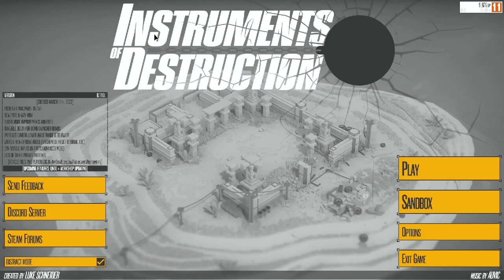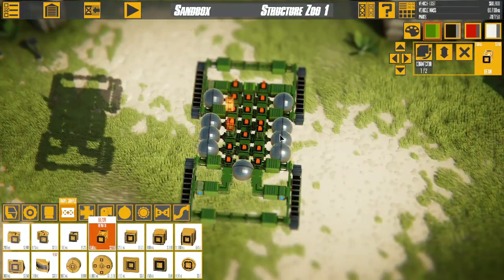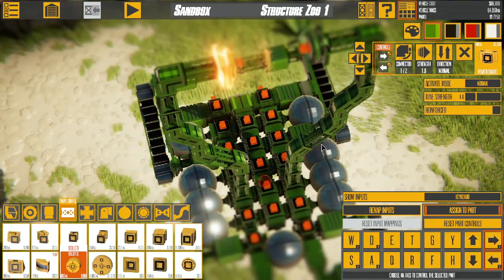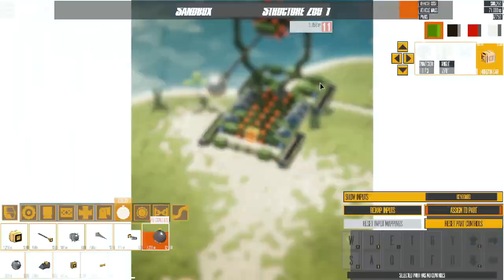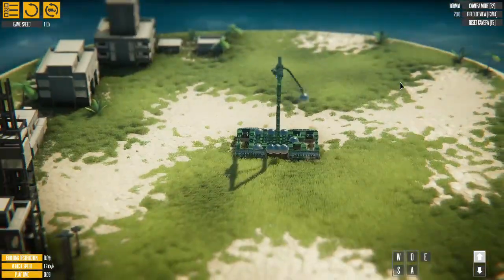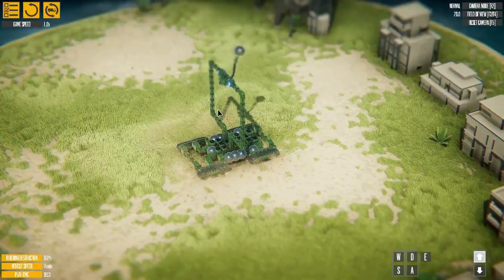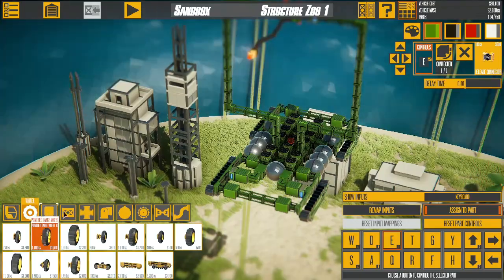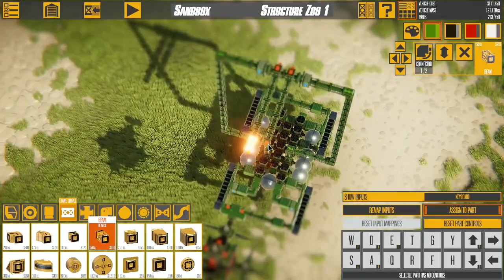Mechanical Trebuchet (Kind Of) In Instruments Of Destruction!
P.S
I accidently made the thumbnail of this video the thumbnail of the last one and I just realized this.